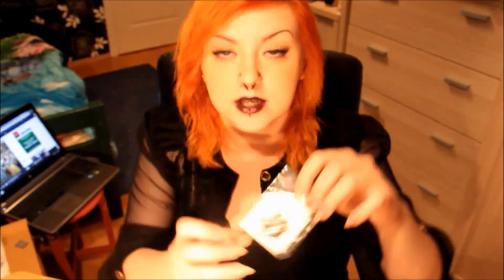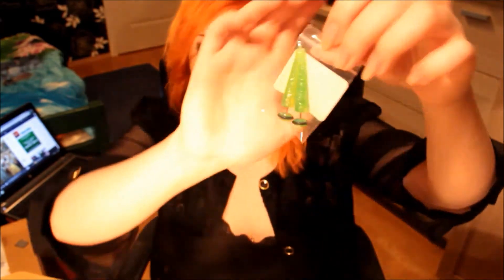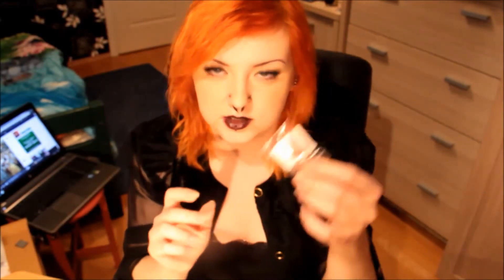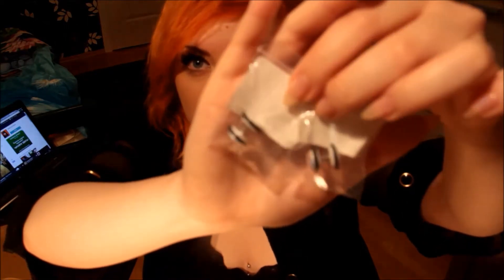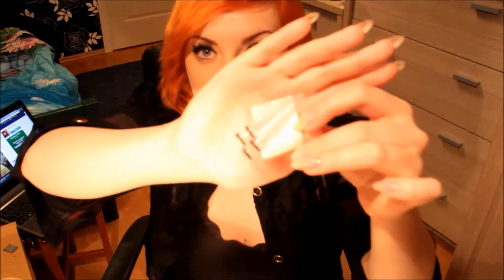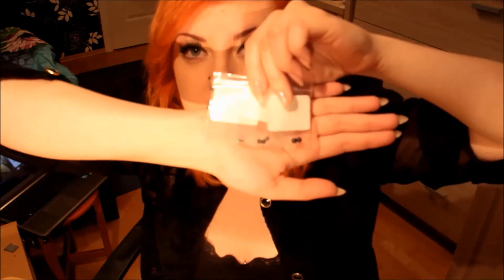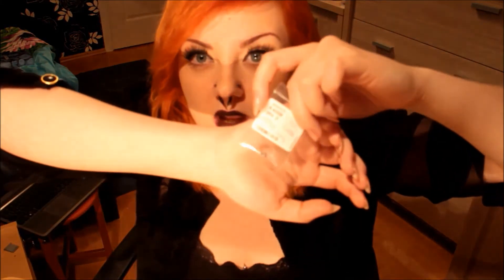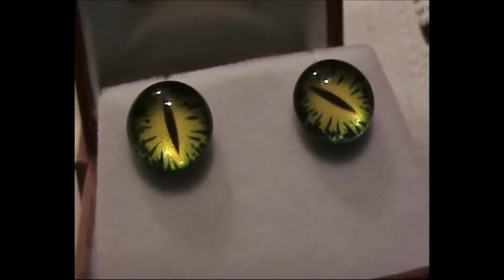Crazy Factory haul nr 10